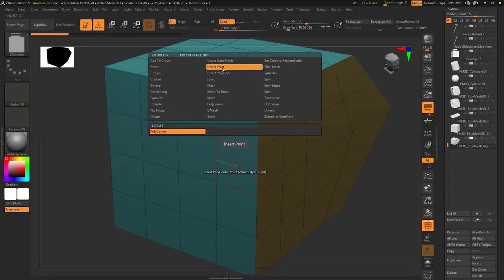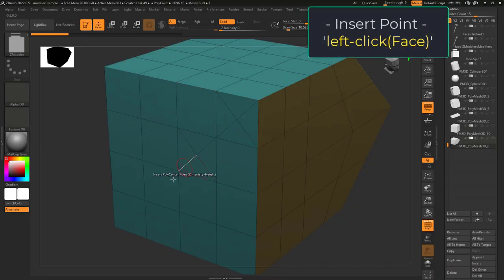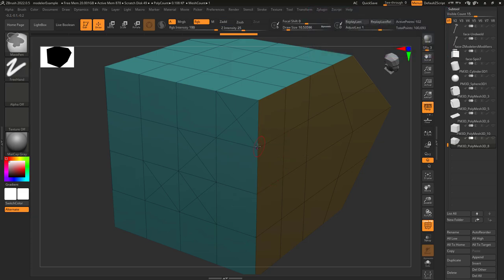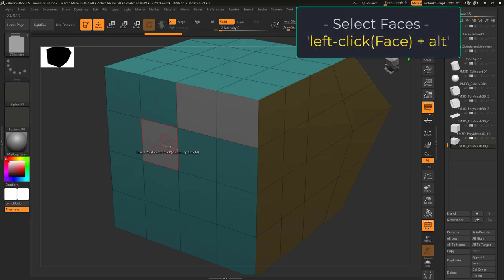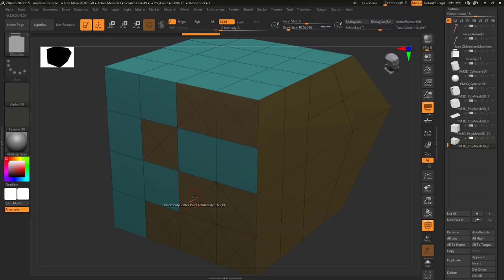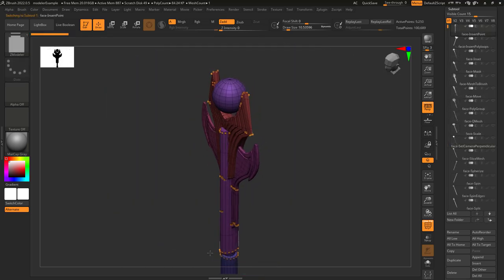ZBrush - ZModeler Polygon(Actions) - "Insert-Point"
A very simple and easy way to quickly get a new point on a face - Here's how it works in 30 seconds-!!